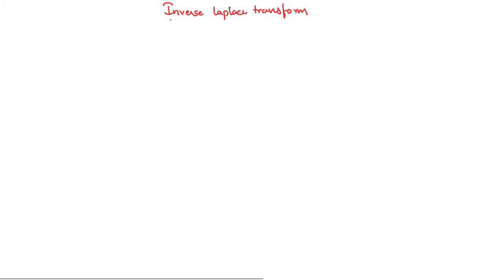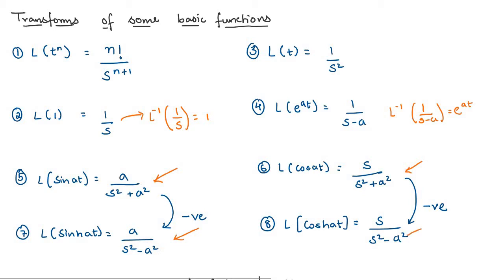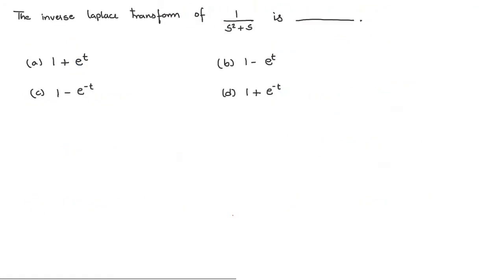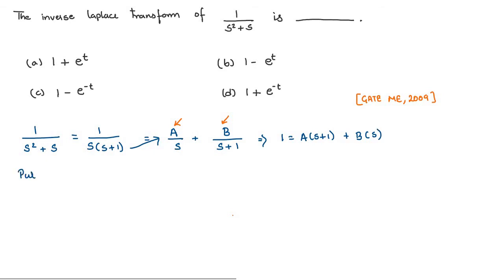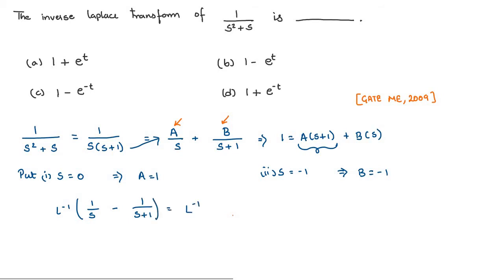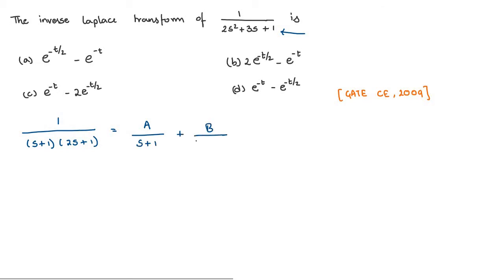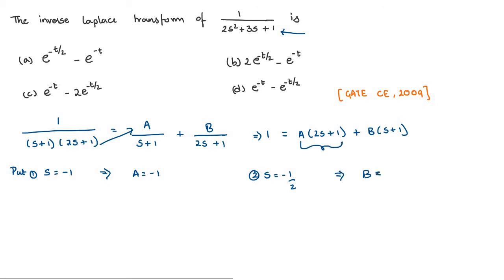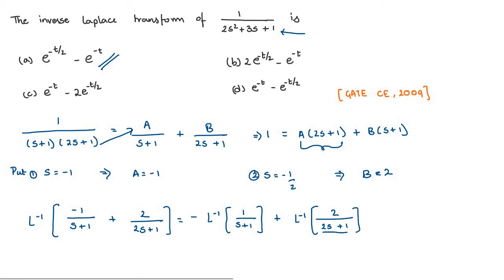Inverse Laplace Transforms | Differential Equations | Engineering Mathematics | Module 3 lecture 2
Laplace Transforms | Differential Equations | Engineering Mathematics | Module 3 lecture 2